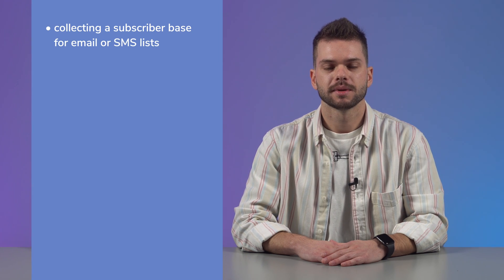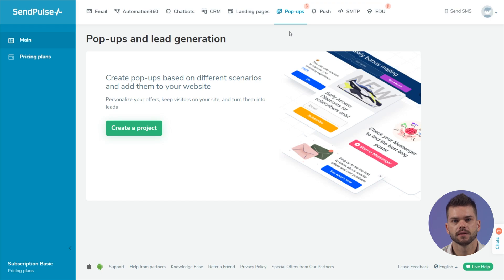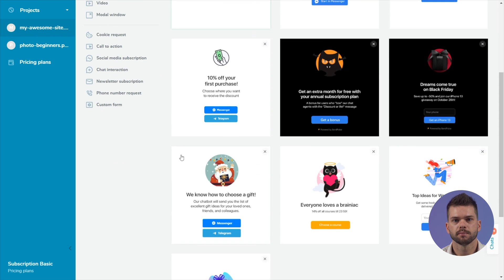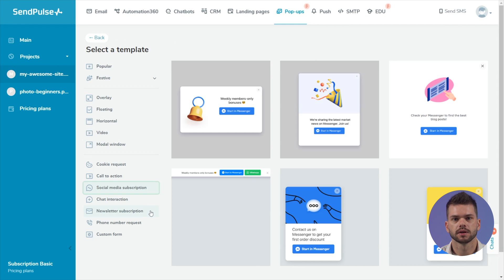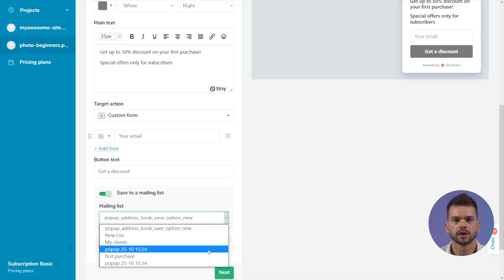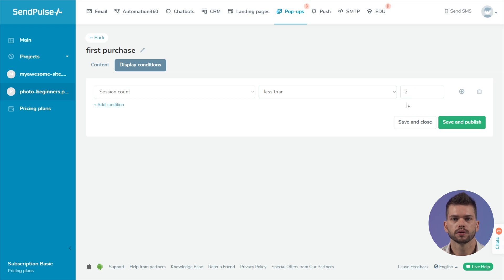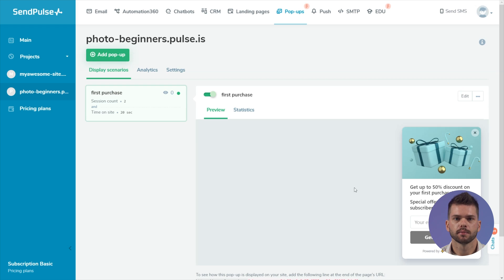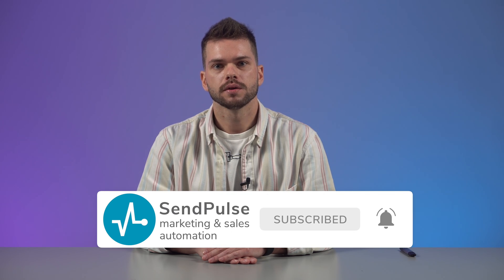Smart Pop-ups from SendPulse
We are glad to present a new feature of the SendPulse ecosystem — Smart Pop-ups.

Create smart pop-ups that are shown to website visitors only as specified by a certain scenario. Make a personal offer at the right time, help your client choose a product or service, or collect subscribers to interact with them using the SendPulse service

60+ ready-made popup templates and 20+ scenarios are available to you. You can combine them to maximize the message's personalization.

Learn more about how to set up Smart Popup using SendPulse in our knowledge base

00:00 Intro
00:18 What is Pop-up
00:50 Setting conditions for pop-up display
01:40 Create pop-up using SendPulse: plans
02:28 Choose the pop-up template
03:19 Pop-up templates types by target action
03:58 Visual widget builder
04:50 Choose display condition
06:50 View pop-ups stats and analytics